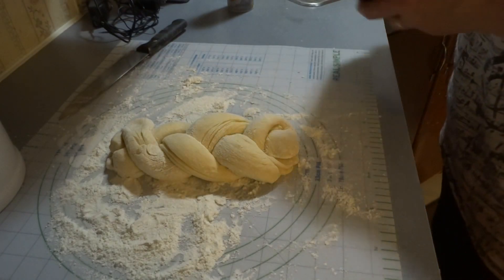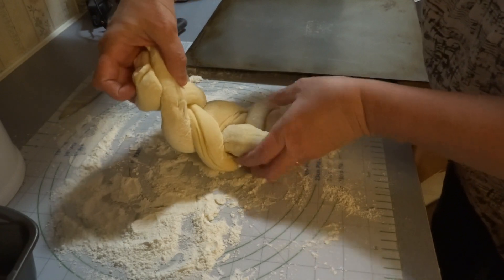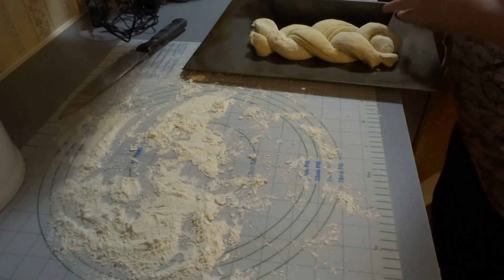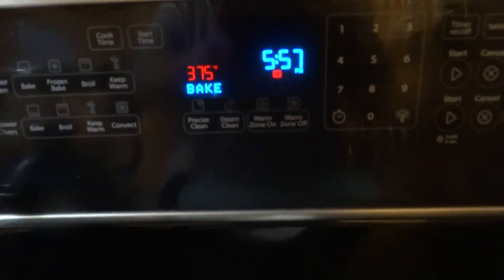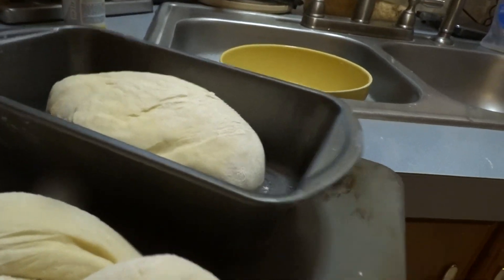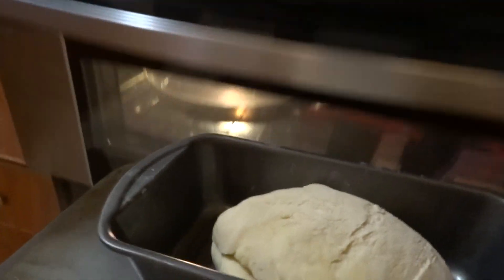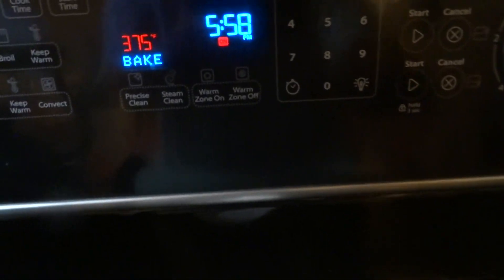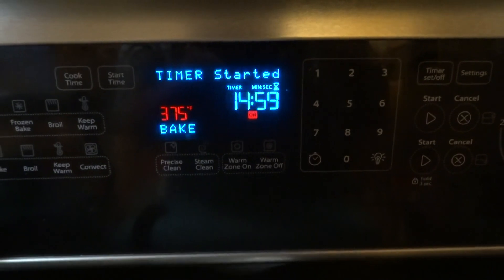Bread! Part 8 - Putting it in the oven